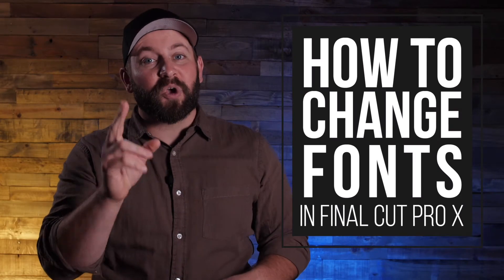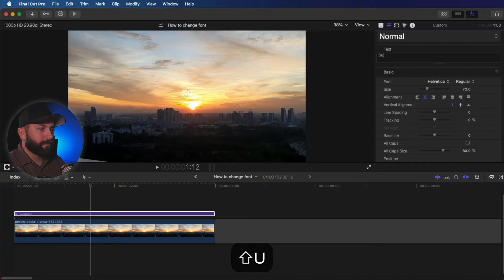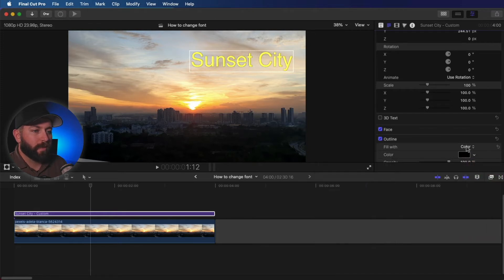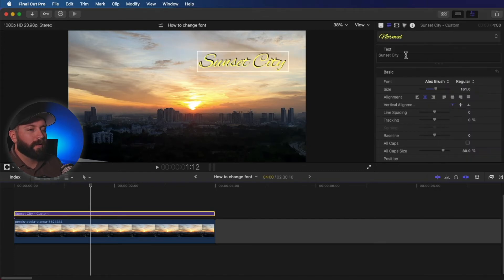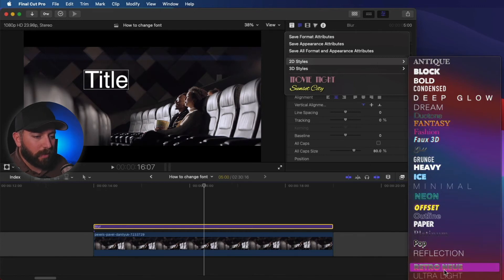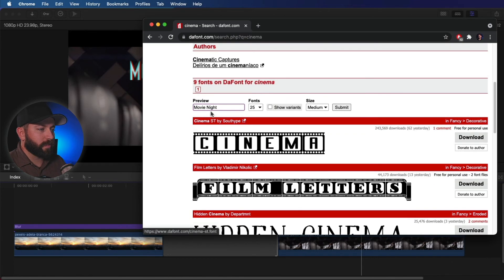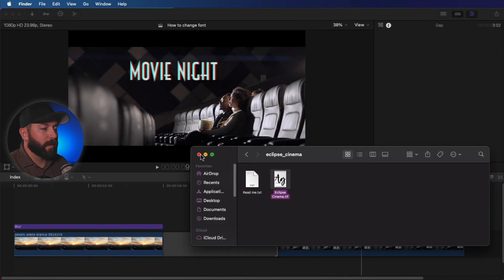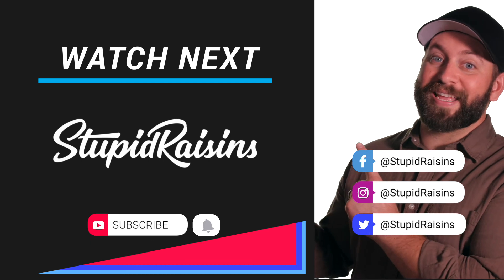How To Change Font On Final Cut Pro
Hey there. If you’re asking yourself “How to change font on final cut pro?” you’re in the right place. It’s easy and I’ll show you 3 different ways including a tip on how to install new fonts.

00:00 - Intro
00:19 - Overview
04:22 - Creating Text Styles
04:54 - Using Existing Text Styles for Quicker Font Adjustment
06:19 - Finding a New Font,
07:31 - Install New Fonts
08:11 - Using New Fonts with Text Styles
09:16 - Outro